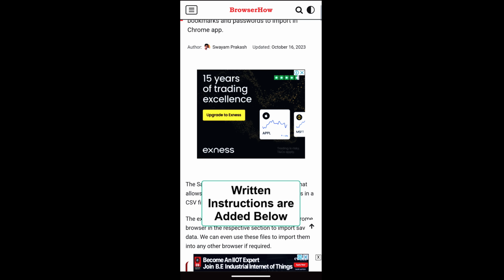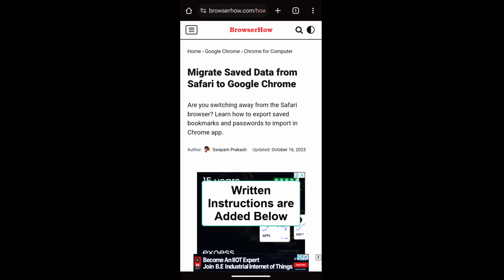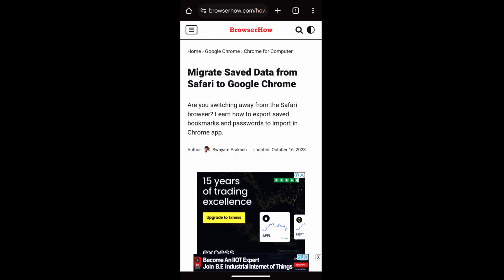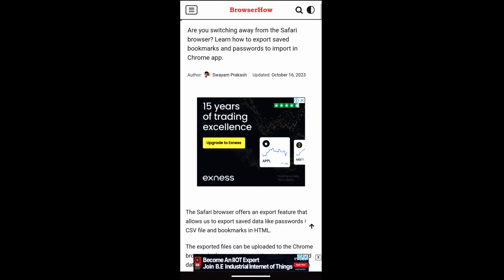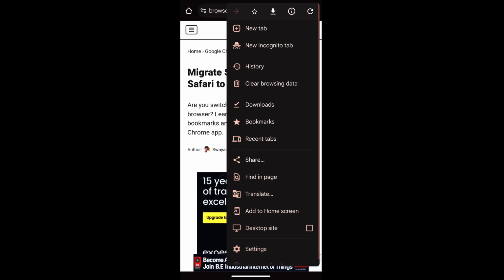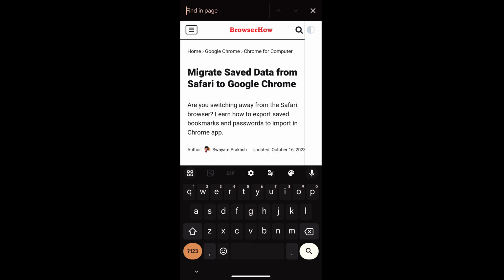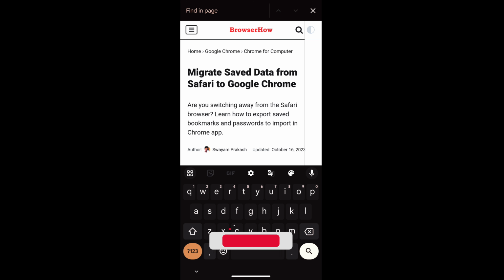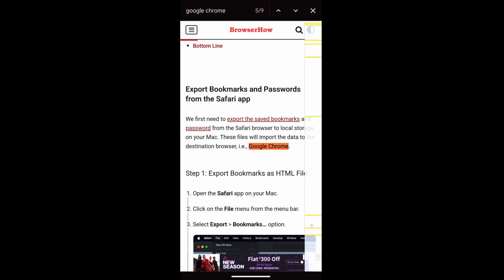How to Find in Page to Search Text using Chrome app on Android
In this tutorial, I have shared steps to use the built-in Find feature to search for the text or phrase within the web page content. The Find in Page helps in looking up matching results and also helps in highlighting the same.

It also offers the navigational arrow button to navigate within the matching results. The results are highlighted in yellow color.